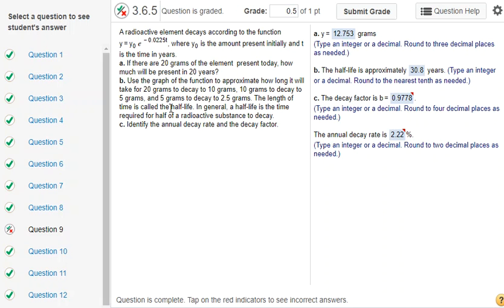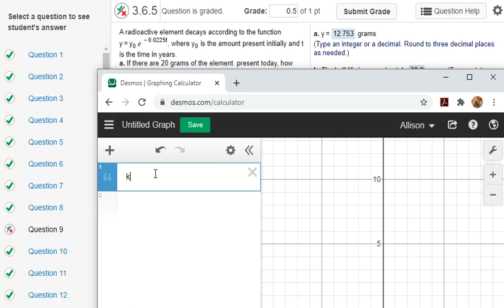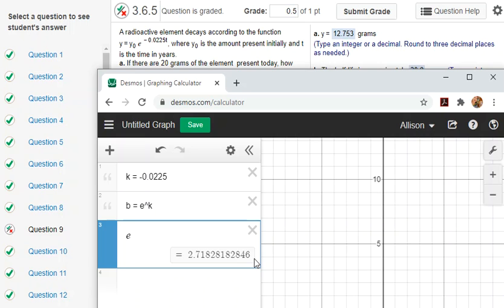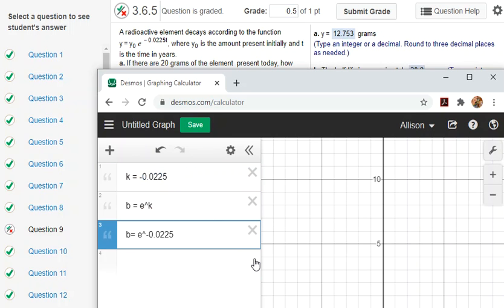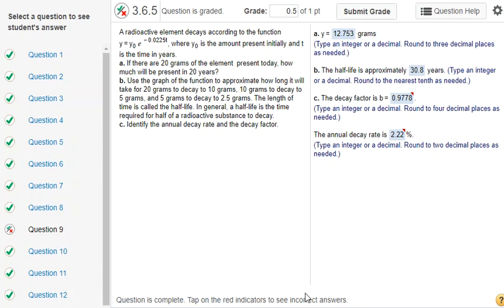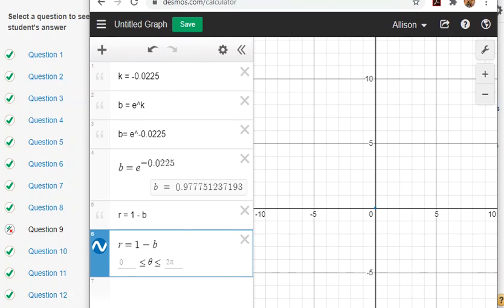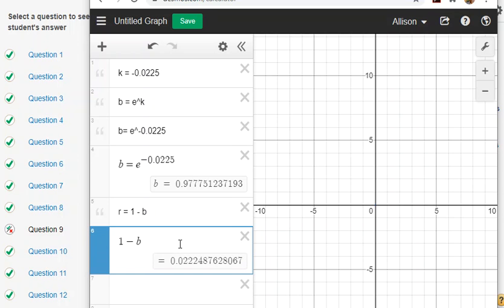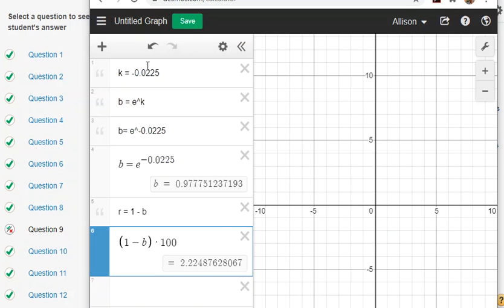MAT 131 Ch3 Cl 1 PA #9